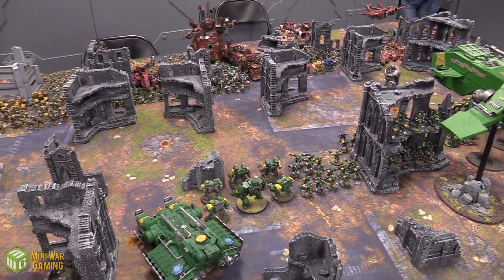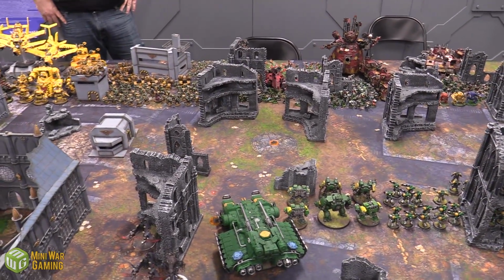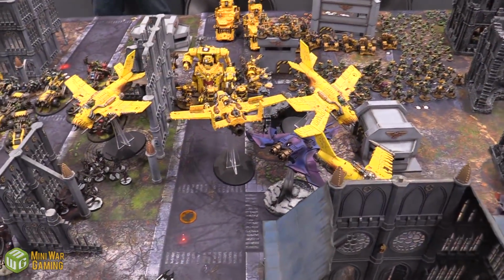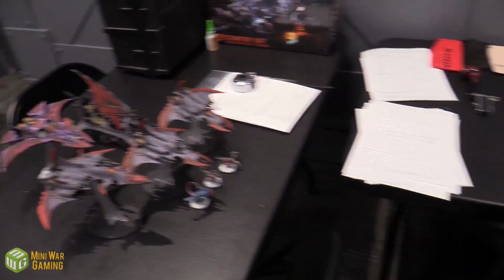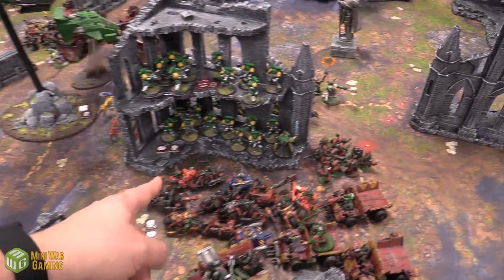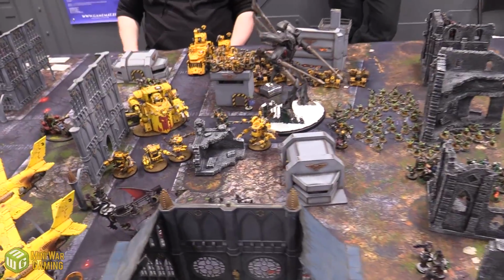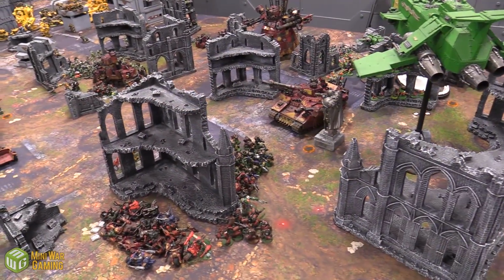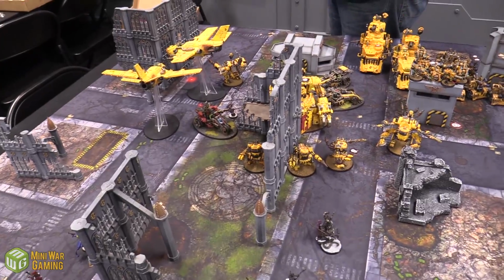Orcpocalypse 1,400 PL (28,000 points) Apocalypse Game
Steve and Nathan lead Facestompa's Waaagh! against Matthew and Kaelon's Craftworld Eldar / Space Marine alliance.